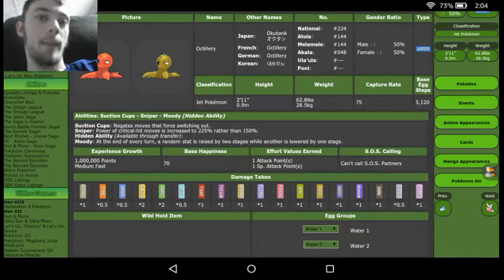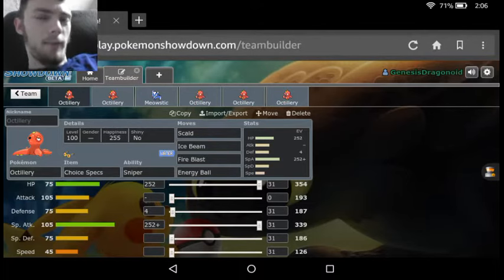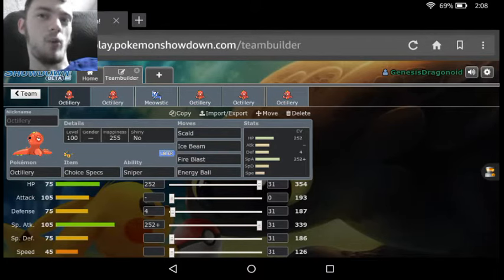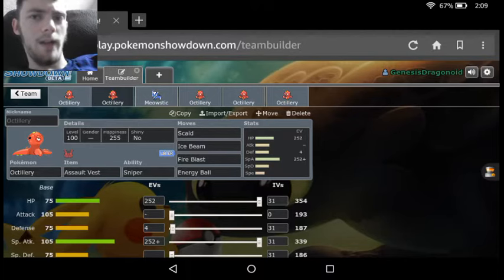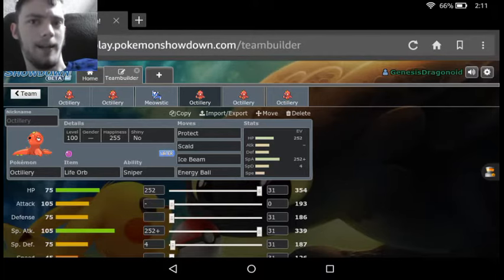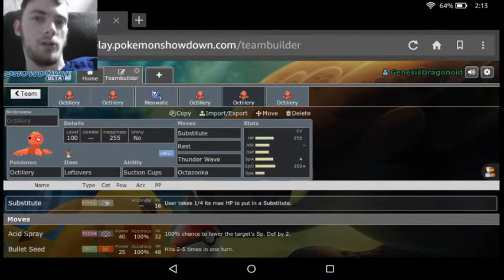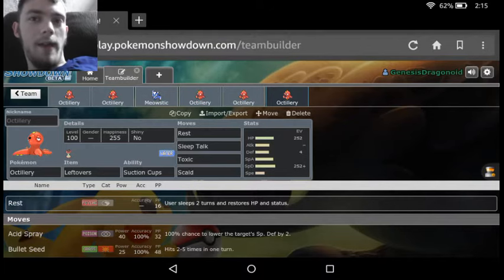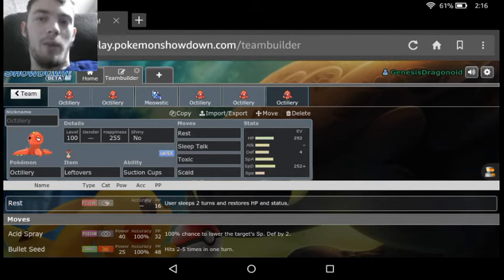Fire So Hot It Boils | How to Use Octillery (Pokemon Ultra Sun and Ultra Moon)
Why does none of Octillery make sense, but all of it makes sense at the same time!?